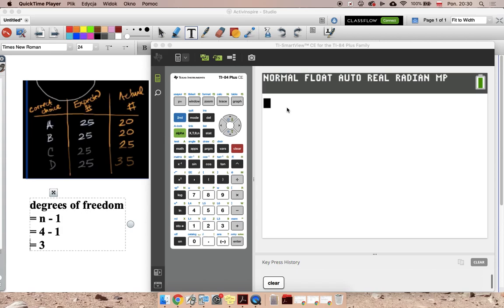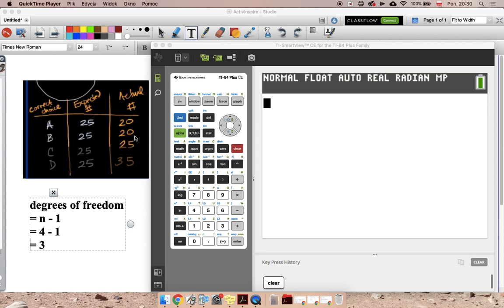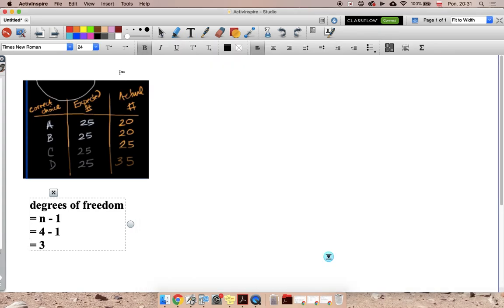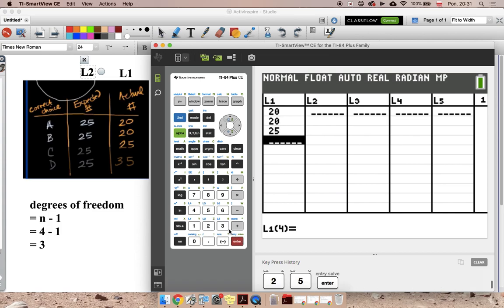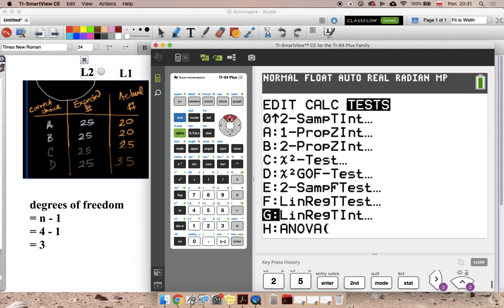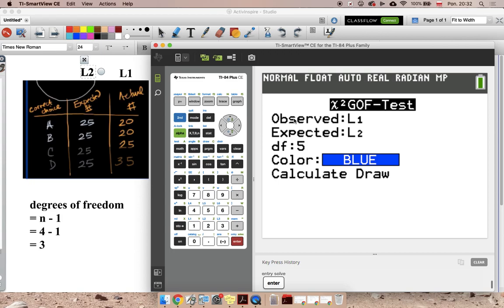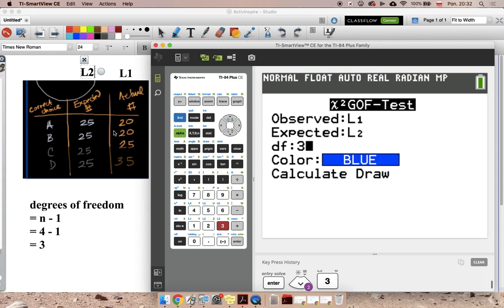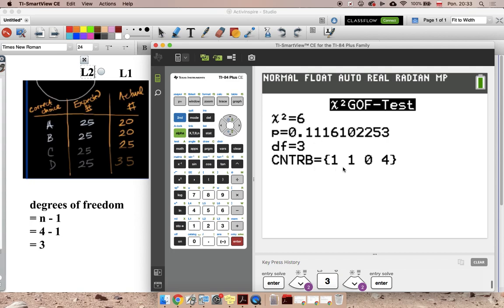Chi Squared GOF GDC